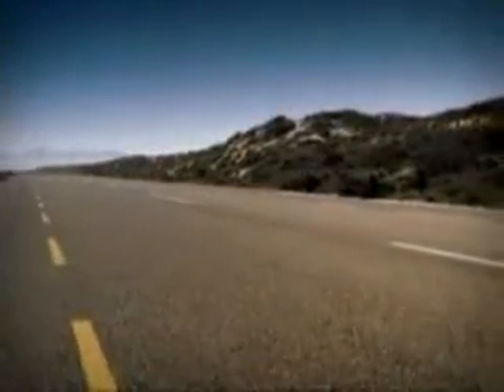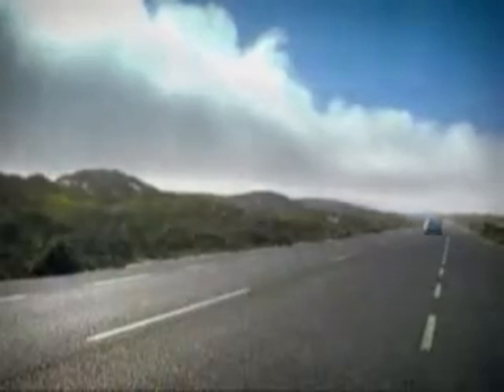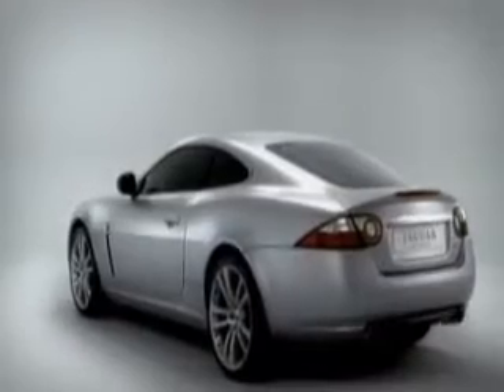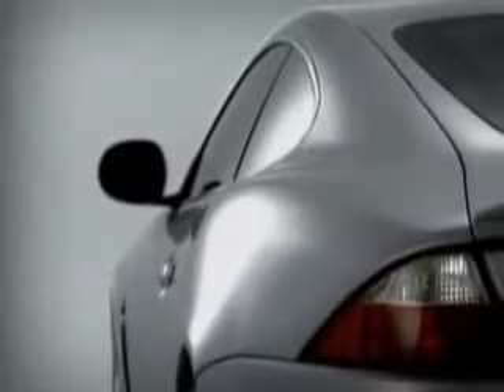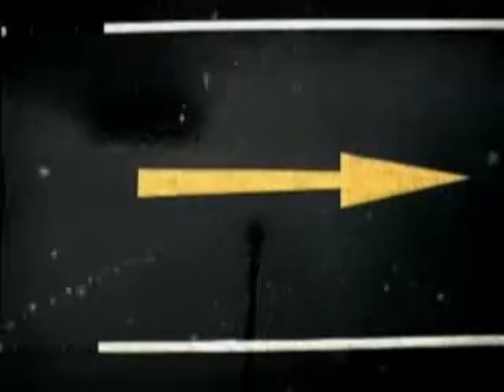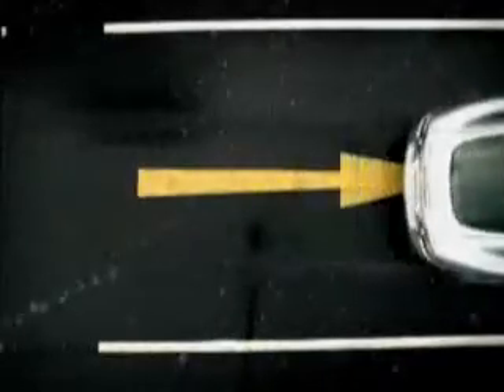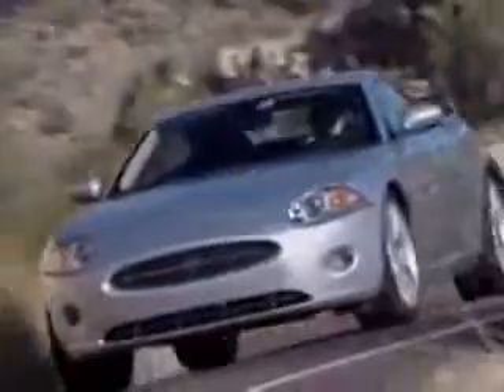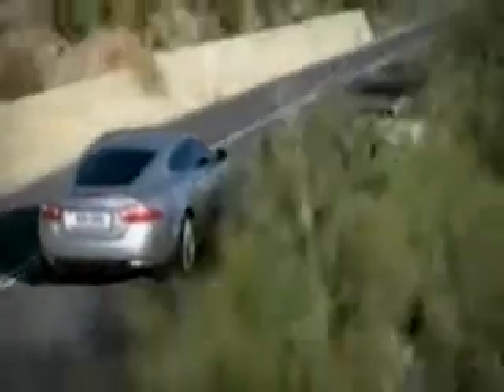Jaguar "Understanding Automobile Technology" "The Global Learning Series"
Enjoy learning about the blending of old world craftsmanship and exotic automobile technology to create a breathtaking ride in a work of art.